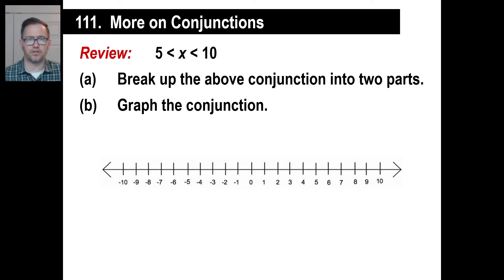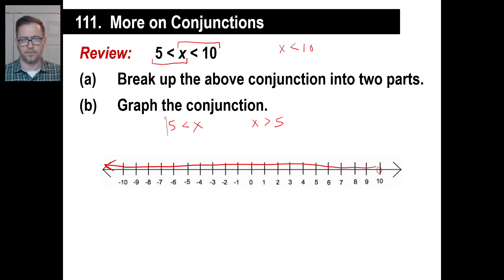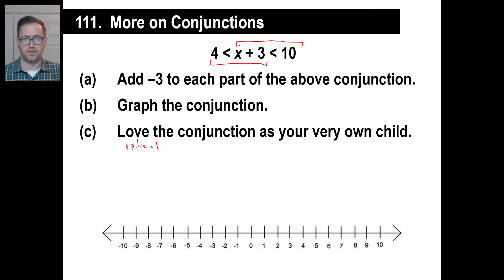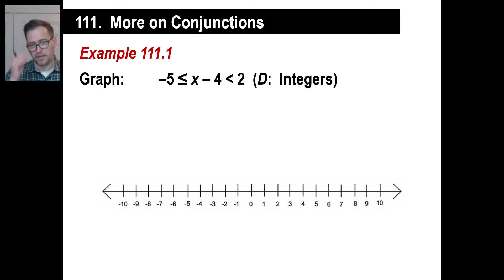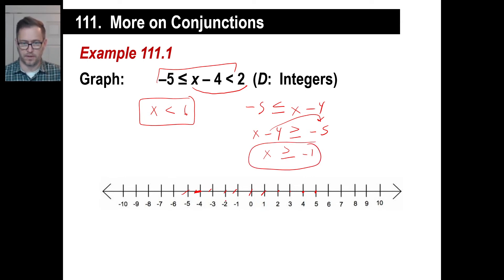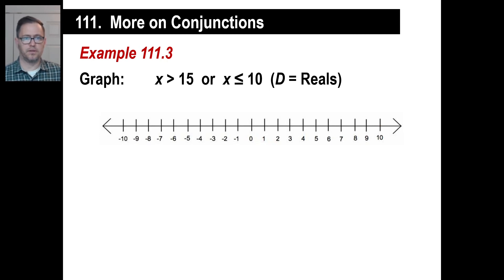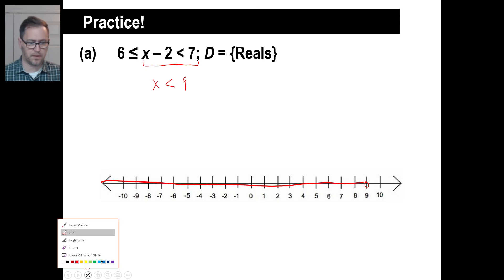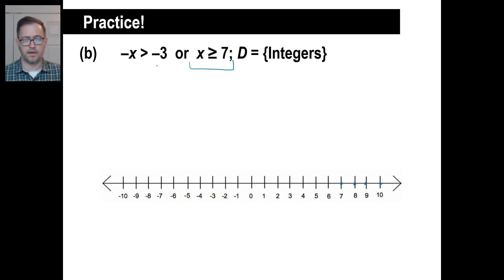Saxon Math - Algebra 1: 3rd Edition (Lesson 111 - More on Conjunctions, Disjunctions)